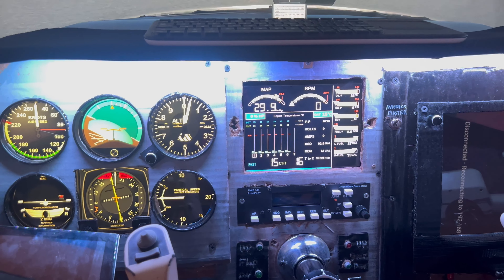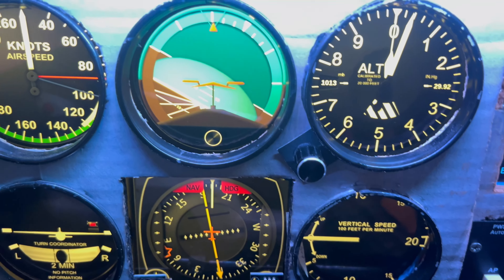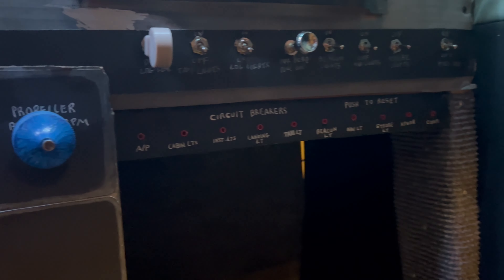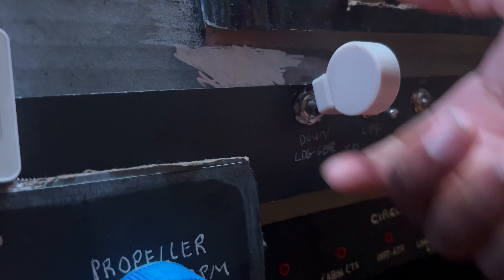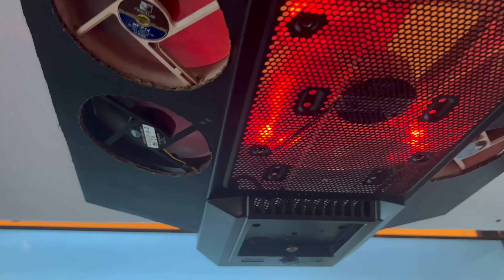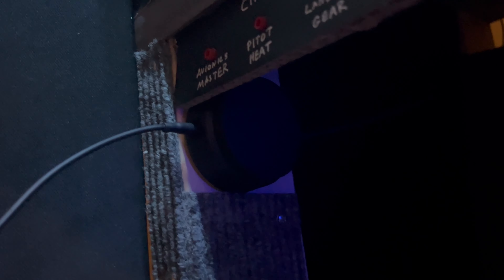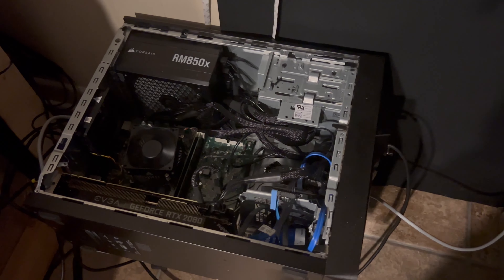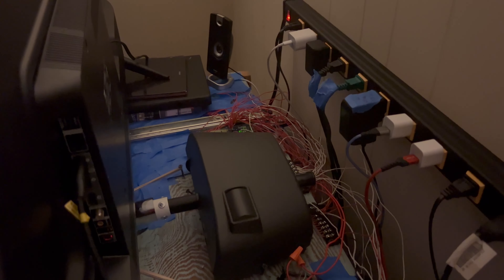Home Flight Sim Tour 2.0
This is version 2 of my home flight sim tour.

PC SPEC’s

Ryzen 7 7800x3D @ 4.2ghz
64gb ddr5
4080 super
1000 watt psu
1tb nvme.ssd - win10
2tb nvme.ssd - msfs2020
1tb ssd - programs

PROGRAMS

MSFS 2020 - Flight simulator

AIRCRAFT MODEL -  Beechcraft bonanza

mobiflight - controls all switches, encoders, leds
Air manager app - runs 6 pack and EDM 900
TDS gtnxi 750
spacedesk
Vpilot -vatsim
Navigraph
REX Accuseason
REX Global Airport Textures
OBS - video recording
FSLTL
FS ATC CHATTER
SayIntentions.AI

HARDWARE

3 55” TCL 4K TVS - outside view
12.9” iPad Pro - 6 pack
iPad mini 2 - edm 900
10” fire tablet - gtnxi 750
Autopilot panel - prop wash simulations
Yoke - HoneyComb yoke modified
2 CH rudder pedals
2 arduino megas - controls mobiflight

THE BUILD

Shell - 2X4s
Panel - cardboard
Walls - insulation foam board wrapped in material
Floor -  carpet
Seats - car seats from junkyard